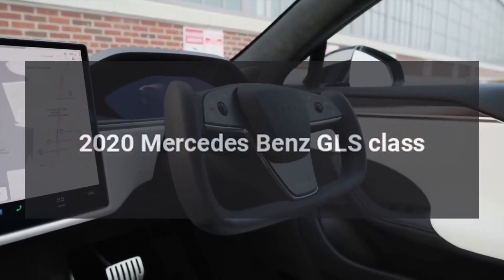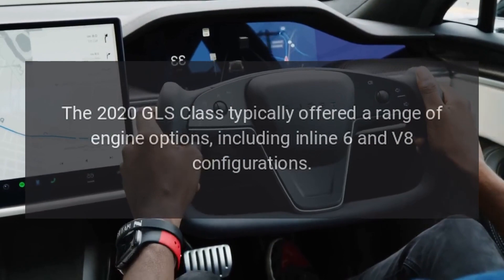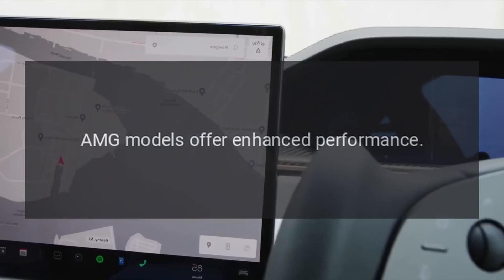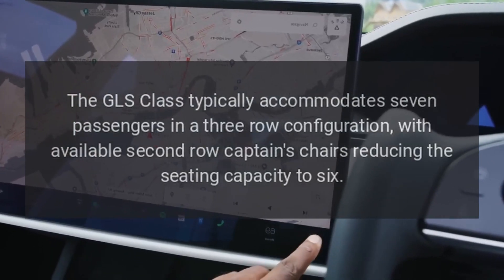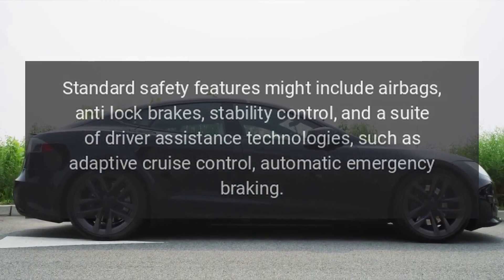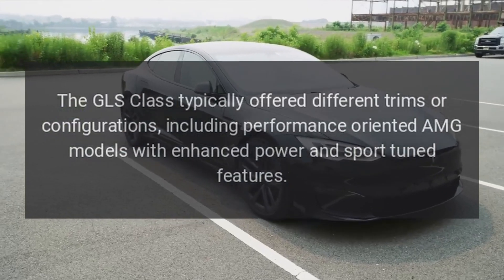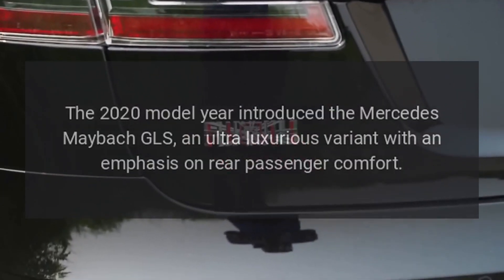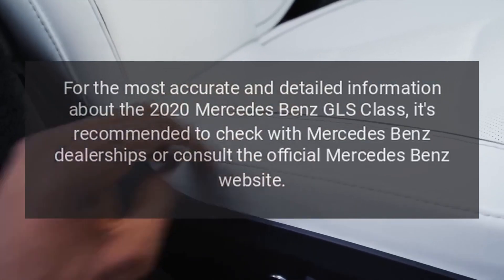2020 Mercedes-Benz GLS-class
The 2020 Mercedes-Benz GLS-Class is a luxury full-size SUV known for its spacious and opulent interior, advanced technology features, and strong performance.